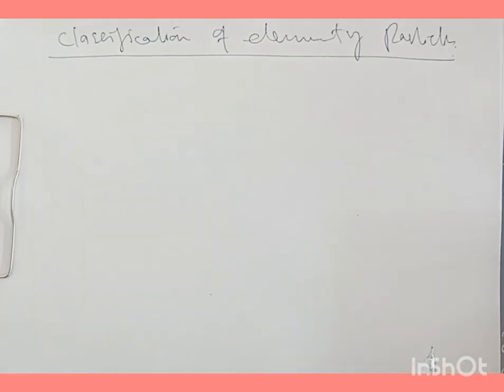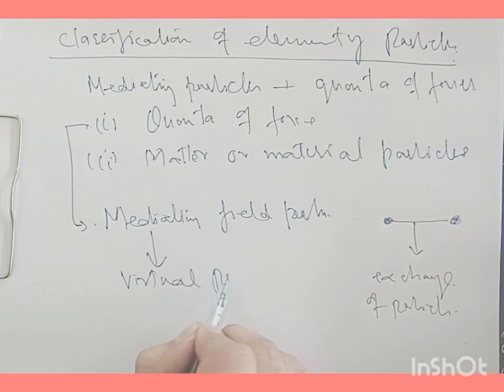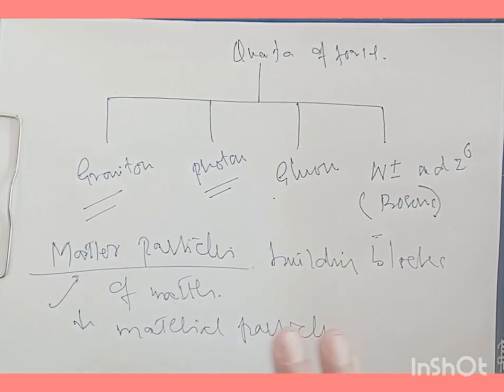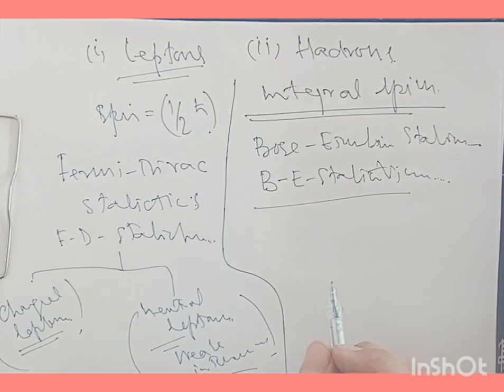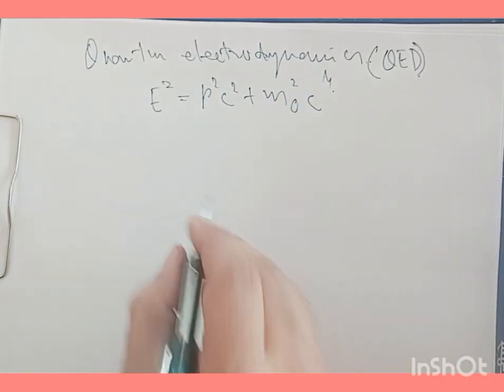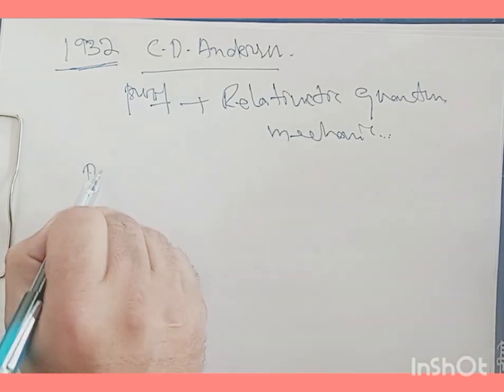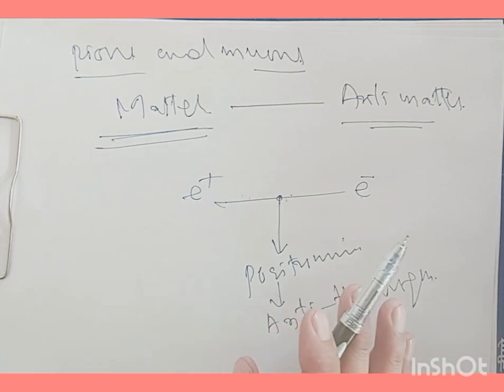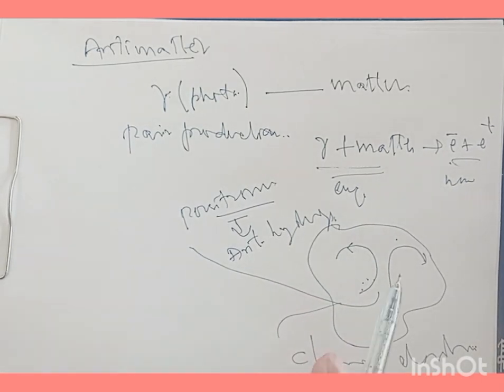classification of Elementary particles, particle physics